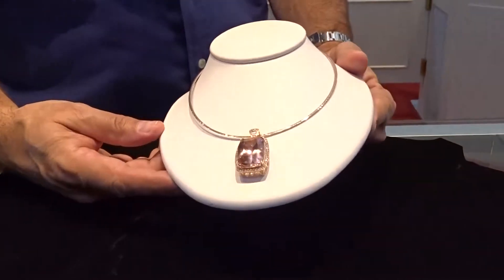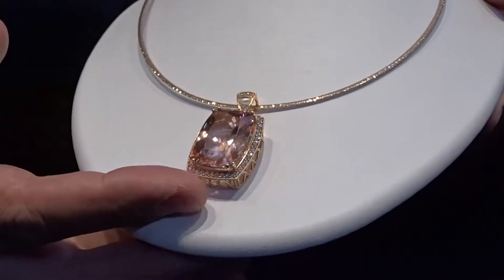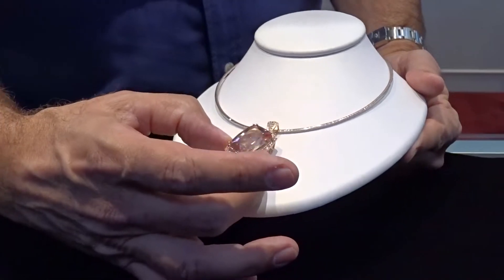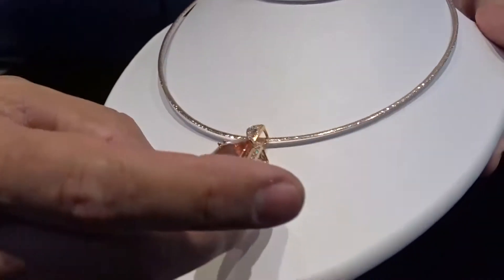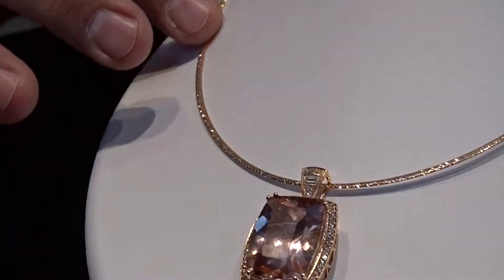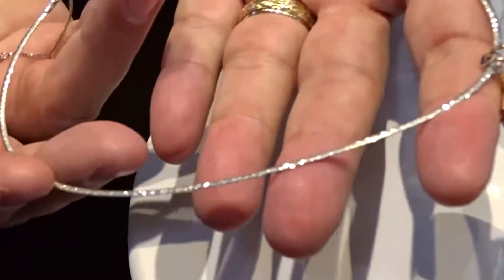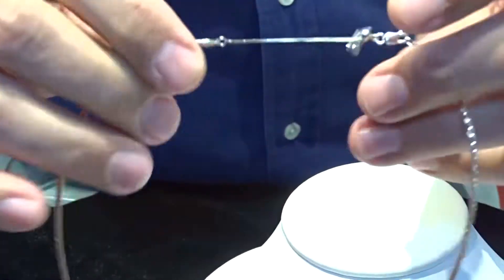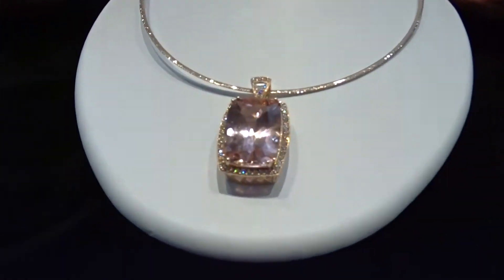Pink Elegant Custom Made Stone Pendant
Here we have another beautiful custom piece, a 35k Morganite pendant. It is a barrel, which is part of the aquamarine and emerald family except in pink color with a desaturated red. It has very good brilliance, light refraction to it. We have it set in a rose gold setting with small 45 point diamonds and a 25 point trapezoid diamond. We then put it in a diamond covered omega. It is in rose gold on one side and can be reversed to a white gold on the other side. The chain also has an extension that allows you to pull it out to customize to different necklines. Come to Murray Jewelry today to check out this elegant custom made stone pendant beauty.

Check more of our inventory at Murrayjewelry.com